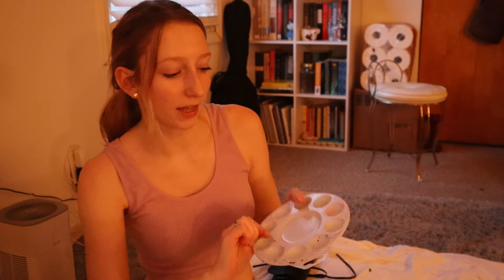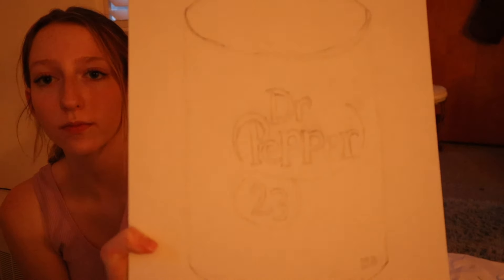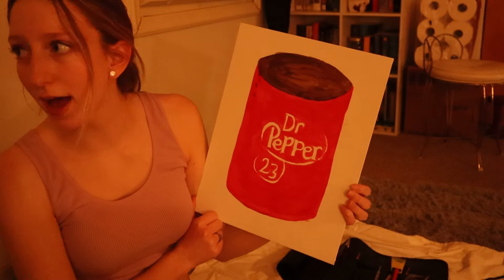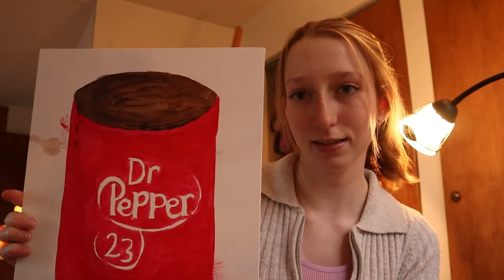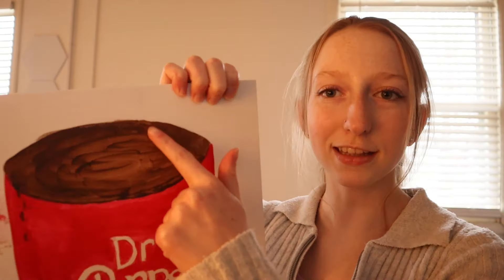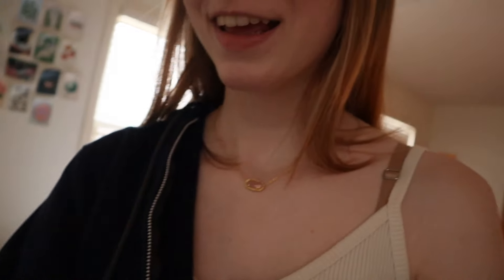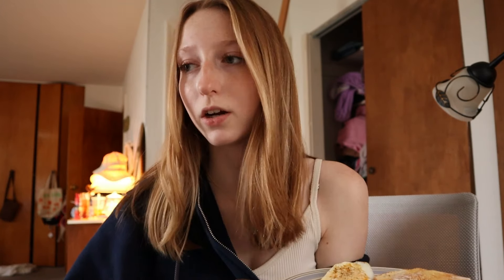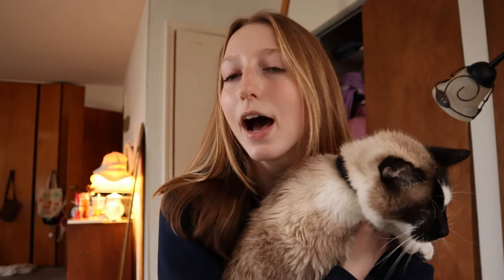days in the life of a high school senior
Spend a few productive days with me. Scattered clips of what I do in a normal day in my life. Do we like the painting though, fr?